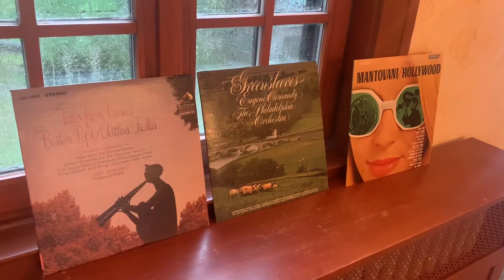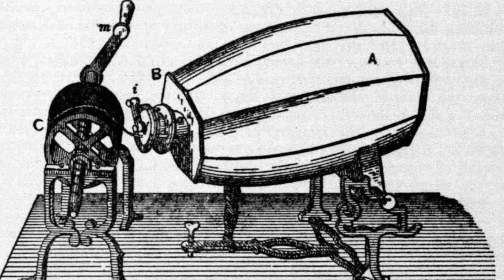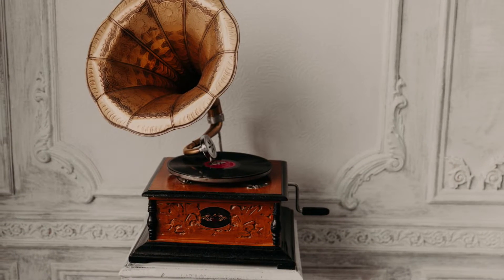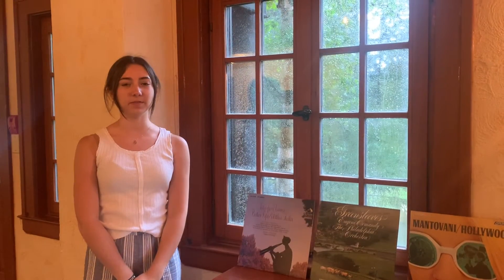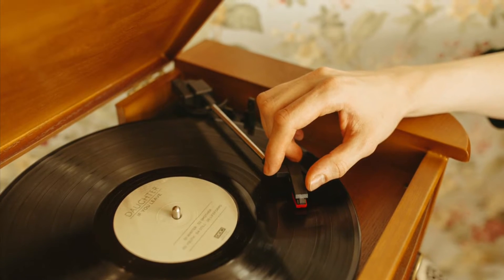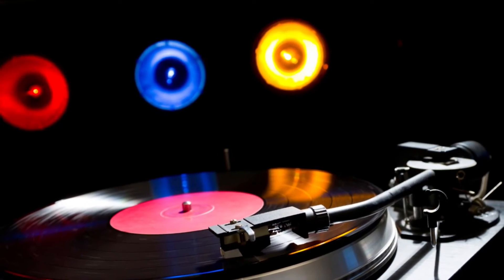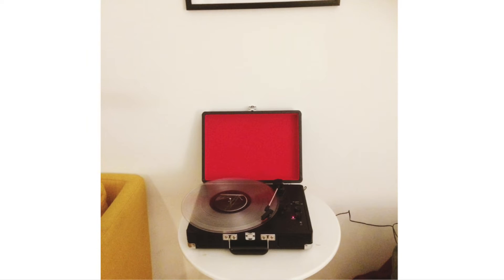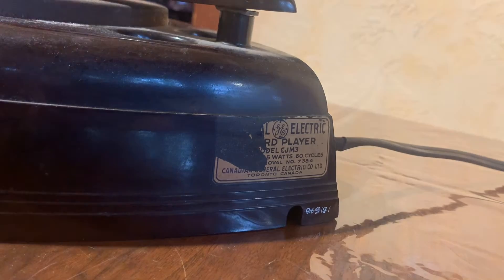Fun (Arti)Fact Friday - Record Player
This week we have a super cool vintage record player to share with you all while we talk about the history of vinyl records.